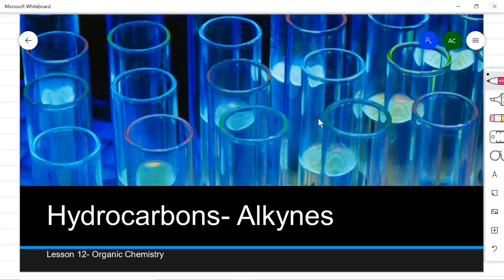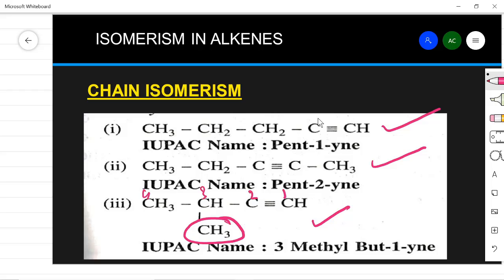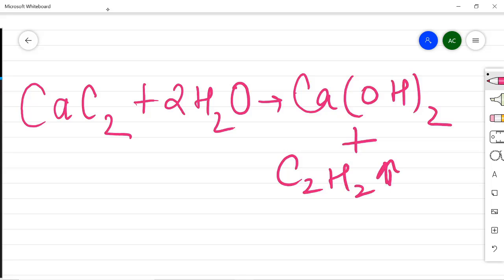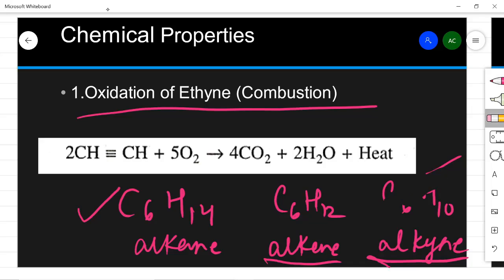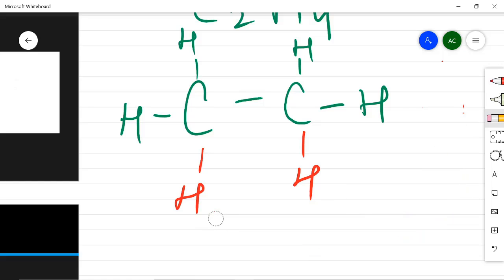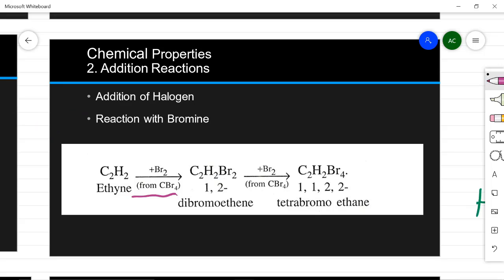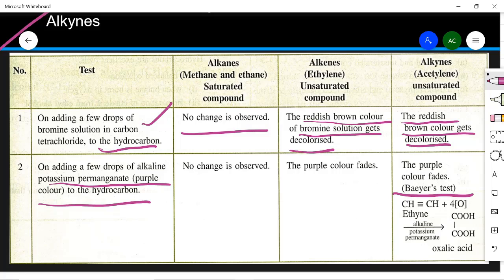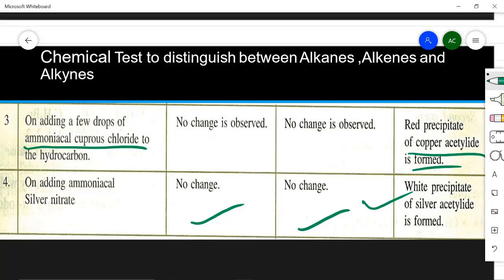ICSE Class 10 Lesson 12 Organic Chemistry Alkynes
concise selina organic chemistry chemical properties addition reaction halogenation  icse  class 10 @anjalichaturvedi